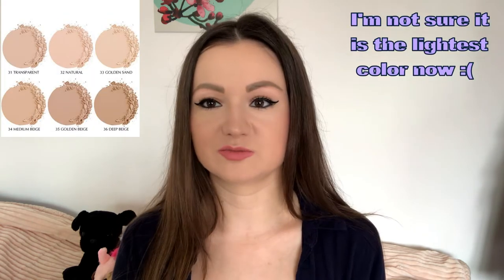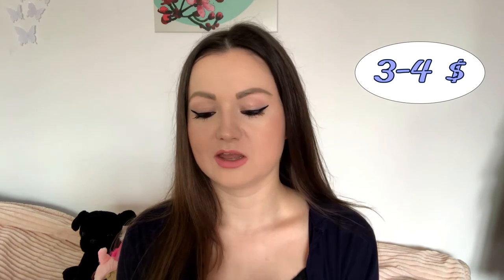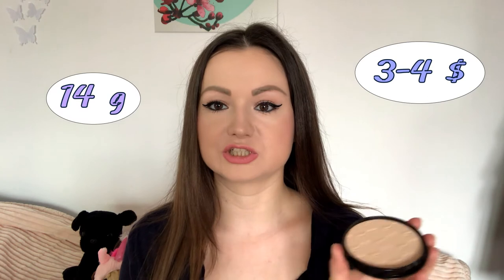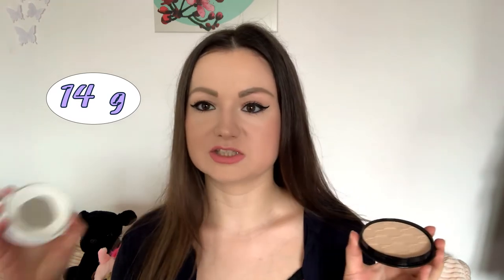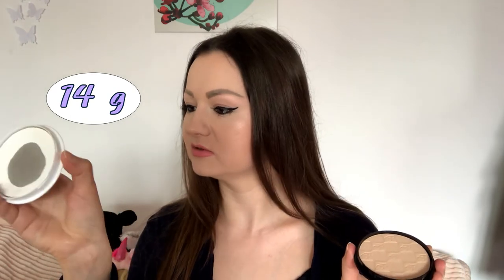Eveline Cosmetics Anti-Shine Complex Powder - Review 🌸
Eveline Cosmetics Anti-Shine Complex Powder (31 Transparent). Review.
My honest opinion on Eveline Cosmetics Anti-Shine Complex Powder.